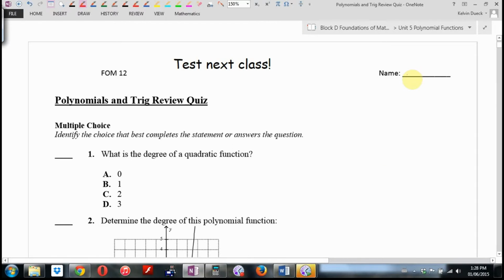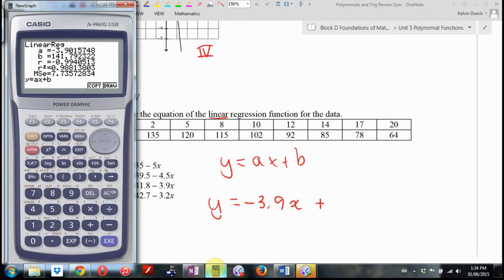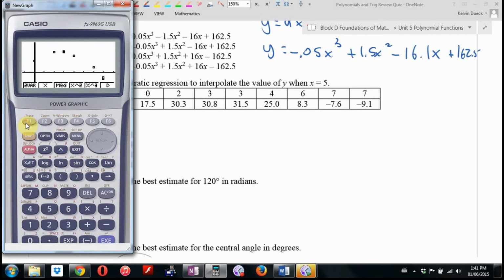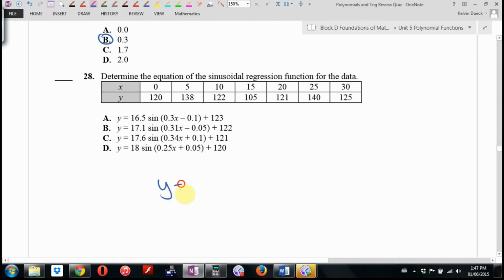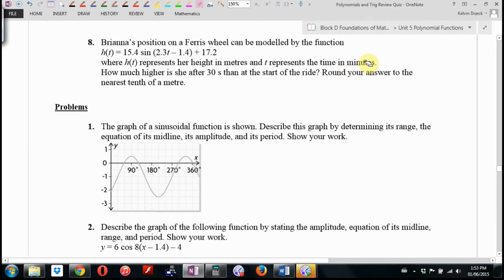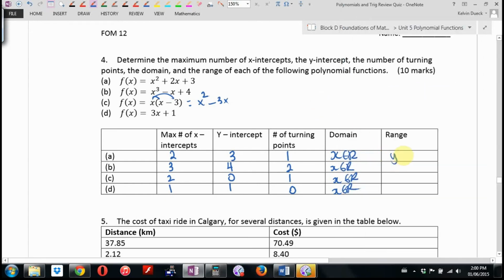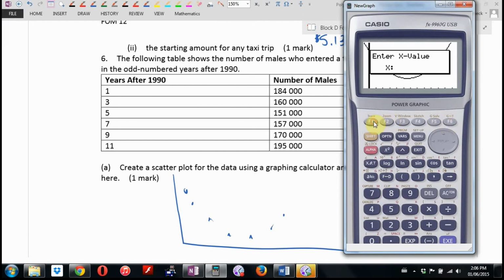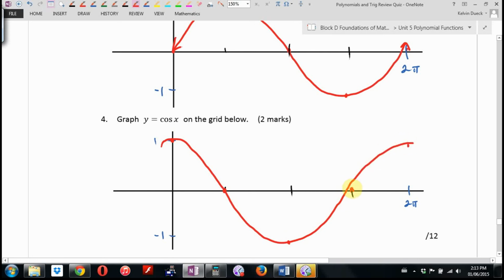FOM 12 Review Quiz Answers